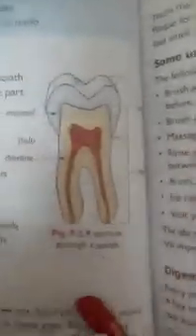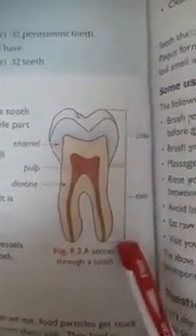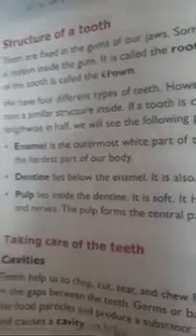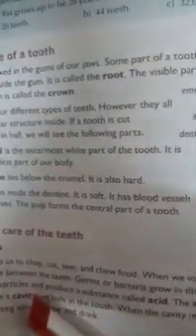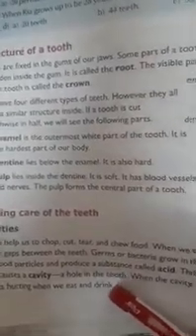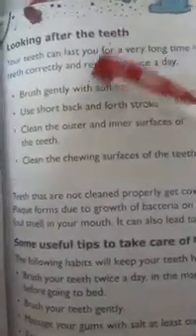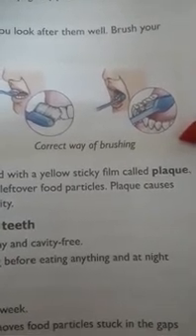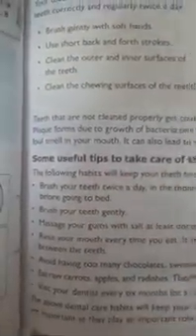Class 4 Science